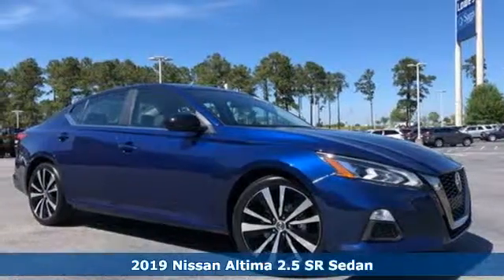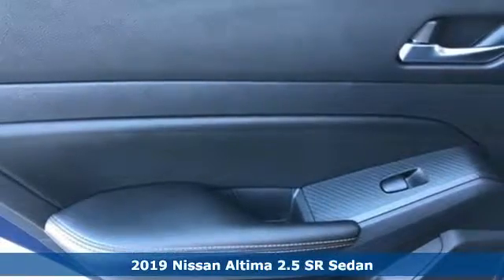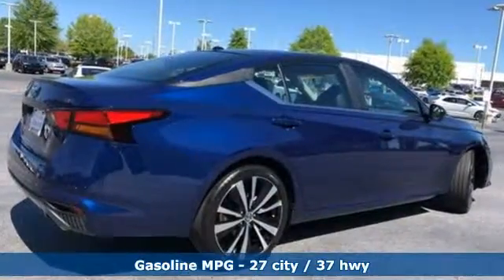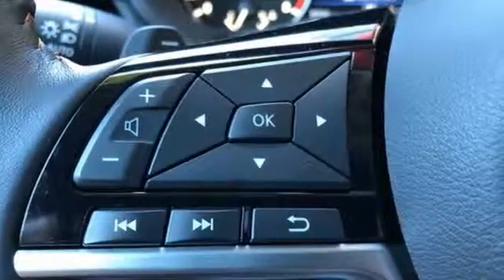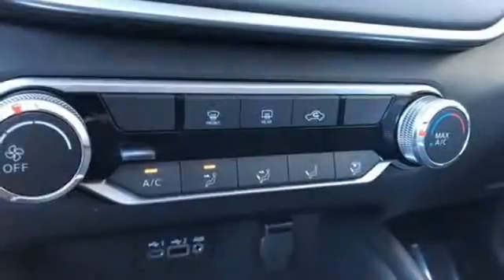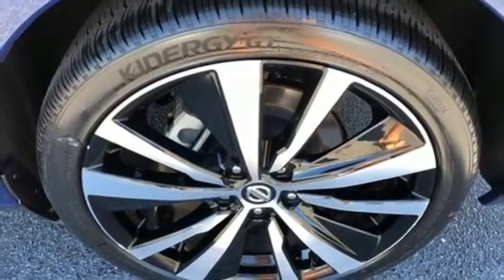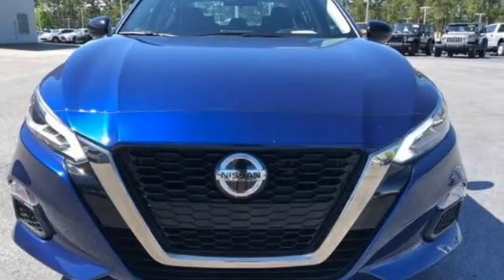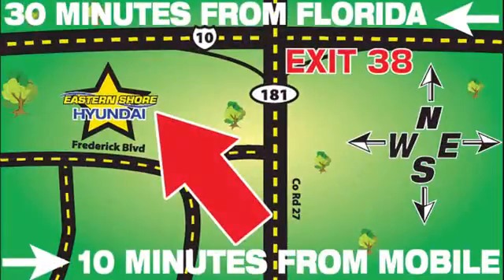Used 2019 Nissan Altima Mobile AL Daphne, AL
Year: 2019
Make: Nissan
Model: Altima
Trim: 2.5 SR
Engine: 2.5L 4-Cylinder DOHC 16V
Transmission: CVT with Xtronic
Color: Blue
Interior: Sport
Mileage: 8993
Stock #: T13609
VIN: 1N4BL4CV5KC110905
CARFAX One-Owner. Deep Blue Pearl 2019 Nissan Altima 2.5 SR FWD CVT with Xtronic 2.5L 4-Cylinder DOHC 16V LIFETIME WARRANTY, CLEAN CARFAX, 1 OWNER, CVT with Xtronic.brbrLIFETIME WARRANTY. Recent Arrival! 27/37 City/Highway MPGbrbrbrLIFETIME WARRANTY.

Address:
29736 Frederick Boulevard